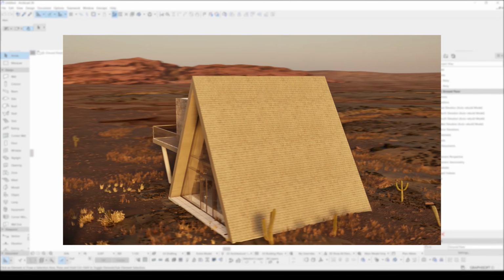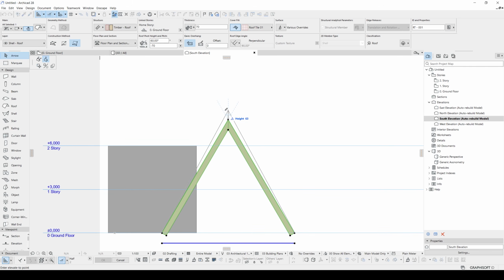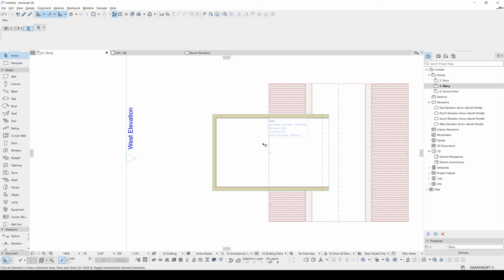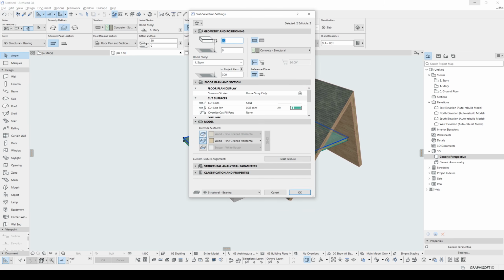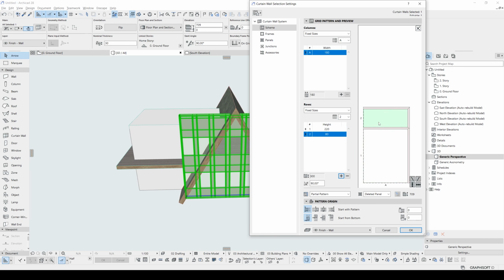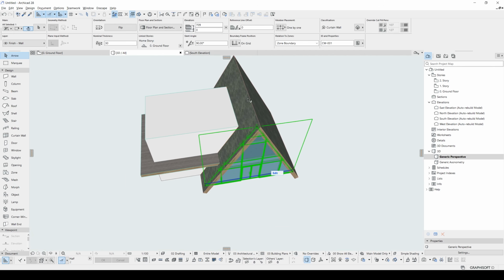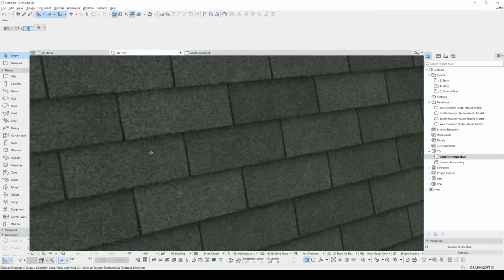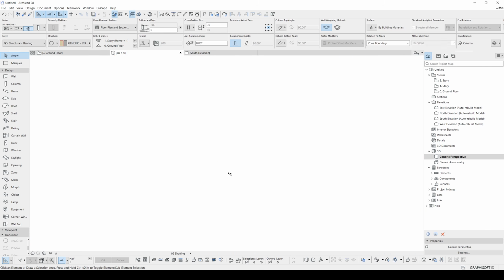Archicad Step by Step | A-Frame House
Learn how to model a stunning modern A-frame house in Archicad. In this tutorial, we create a unique desert cabin design featuring stone walls, large glass facades, and a contemporary structure step by step. Perfect for architects, students, and Archicad enthusiasts who want to improve their modeling and visualization skills.

=== Chapters ===
00:00 Intro
00:06 Starting the roof setup
01:45 Creating basic walls
03:50 Adjusting roof and wall connections
07:20 Adding stone wall elements
12:10 Designing the glass facades
19:18 Spiral Stair
23:05 Exterior Railings
26:05 Outro